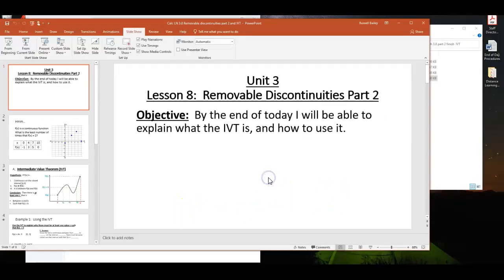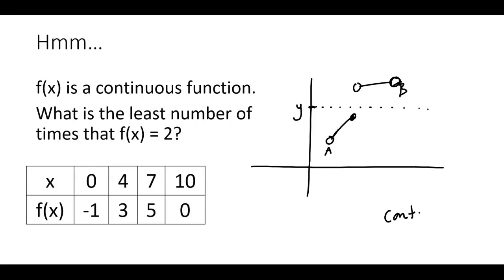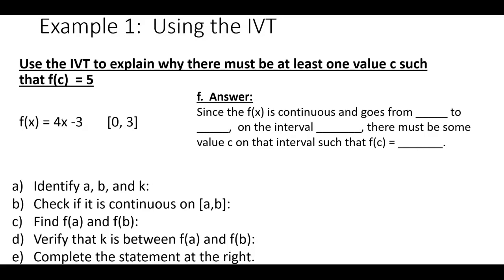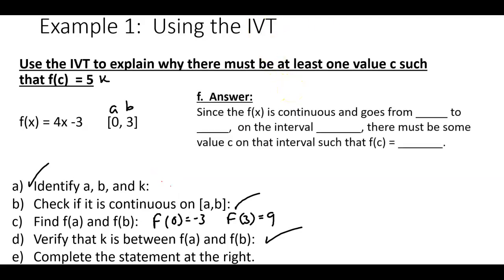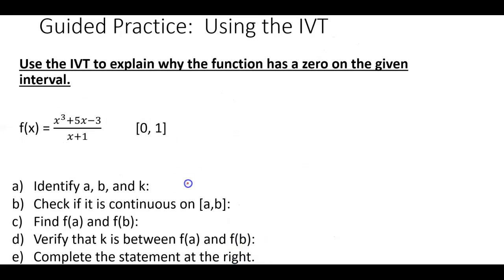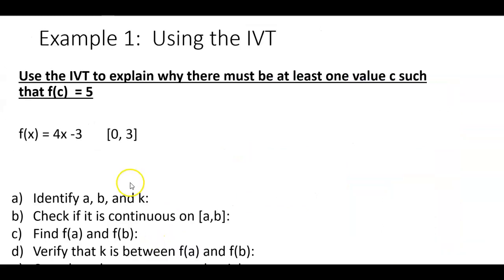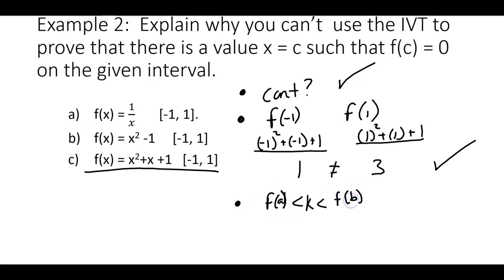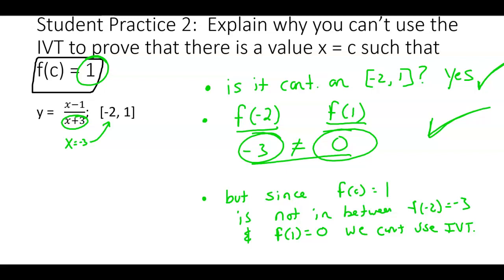Calc 3.8 IVT 23/24